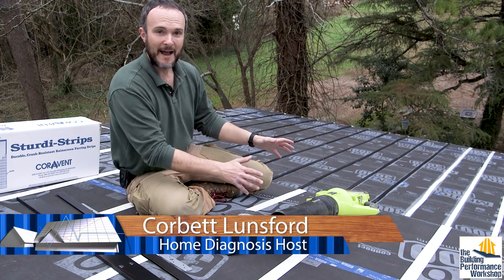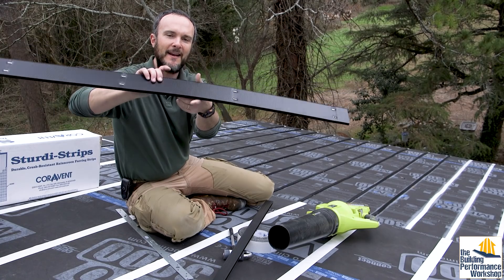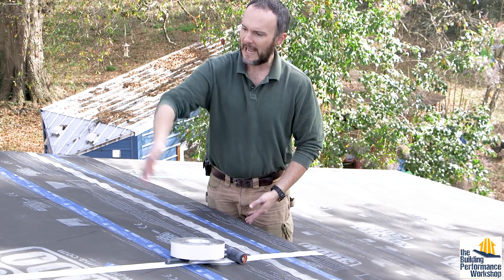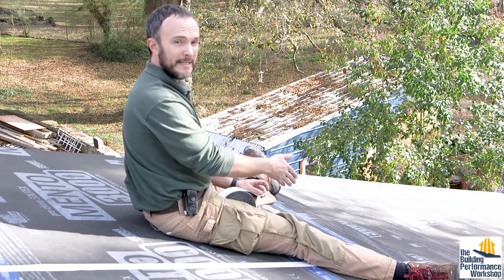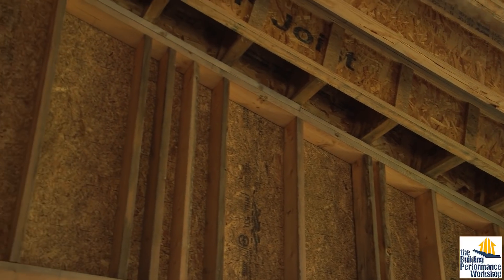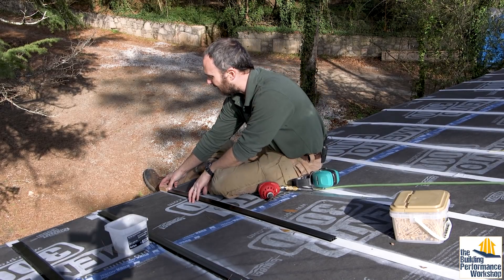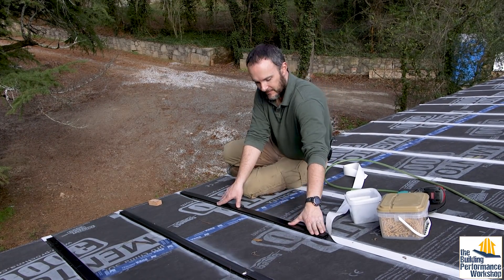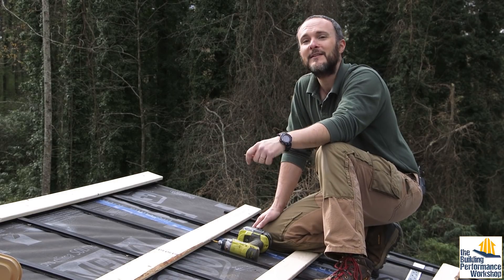Roof Rain Screen with Cor-a-Vent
On his family’s 3:12 pitch roof, Corbett Lunsford installs a ventilation gap before the 24-ga standing seam roof goes on.